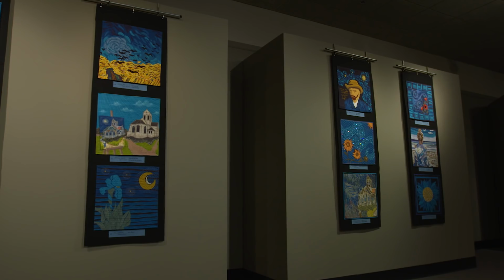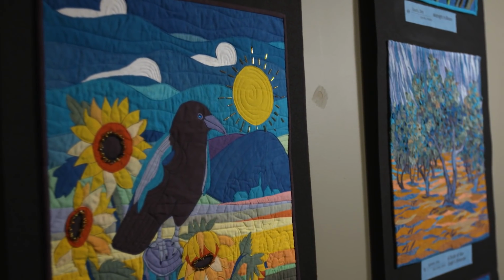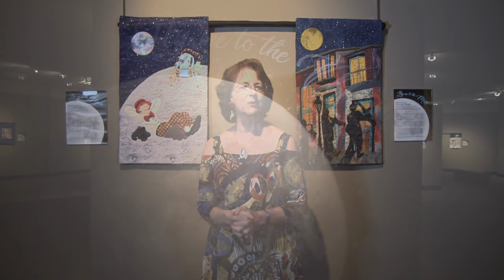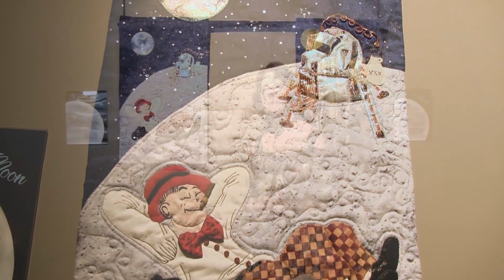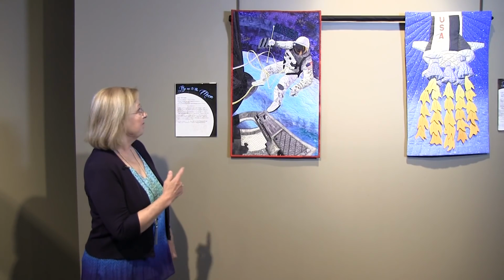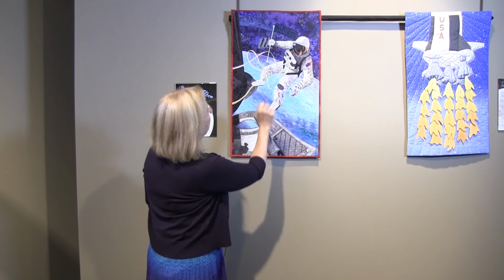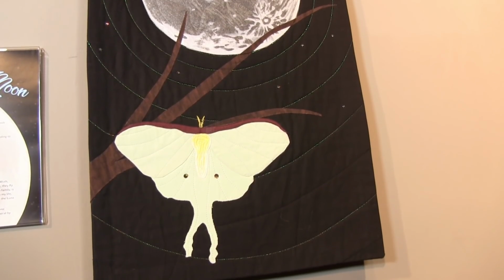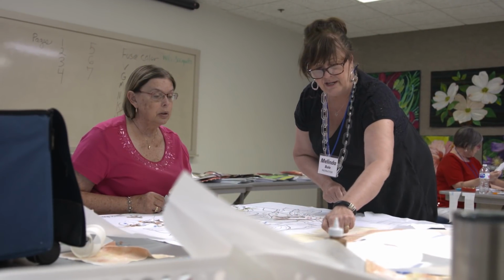Quilt Museum TV featuring Van Gogh Exhibit and Fly Me to the Moon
Quilt Museum TV - July 2018

In this episode of Quilt Museum TV, we feature the Cherrywood Challenge Van Gogh Dutch Exhibit and interviews with artists Suzanne Jones, Margaret Williams, and Kay Campbell all of whom have quilts in the Fly Me to the Moon exhibit. We also feature Melinda Bula talking about her hands on workshop at the museum.